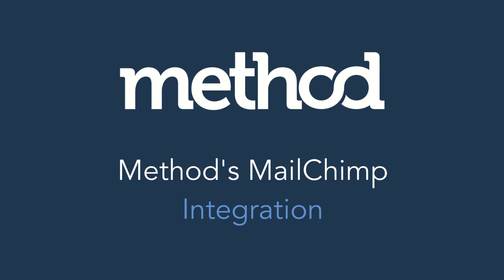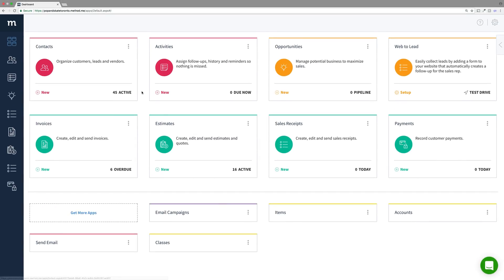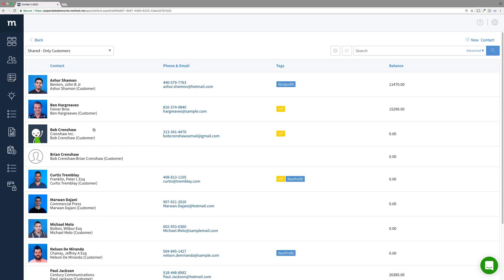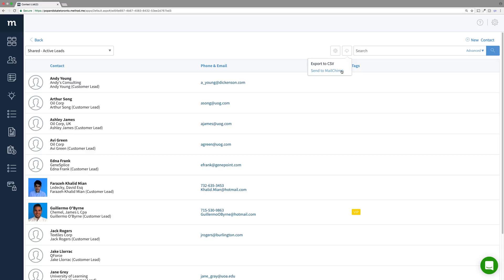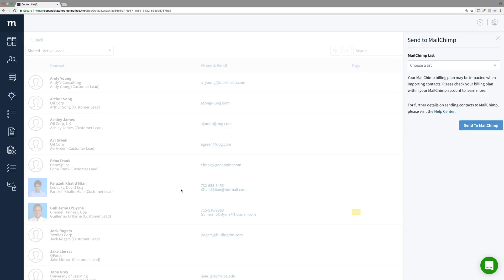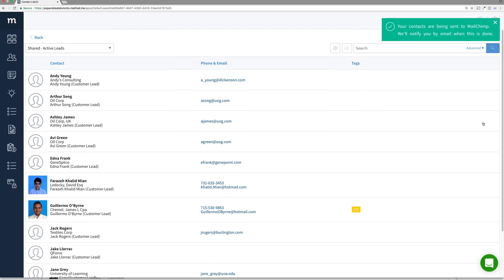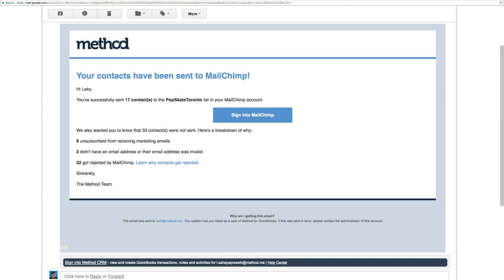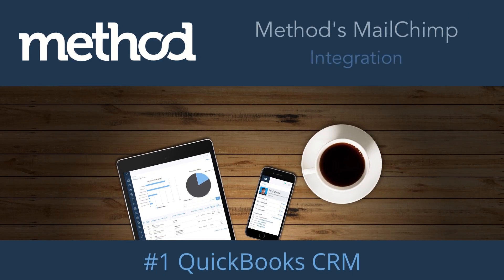[Method] MailChimp Integration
In this Method CRM video, we demonstrate how to send your Method contacts to your MailChimp account.